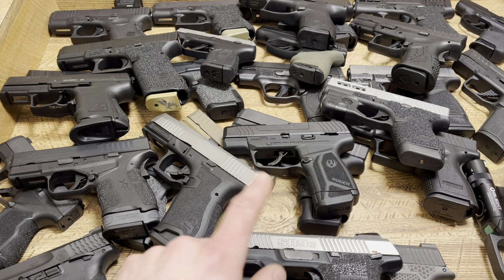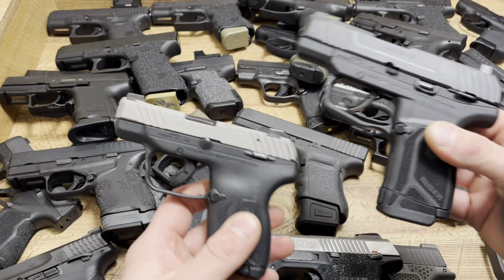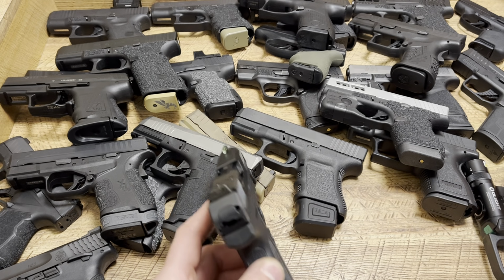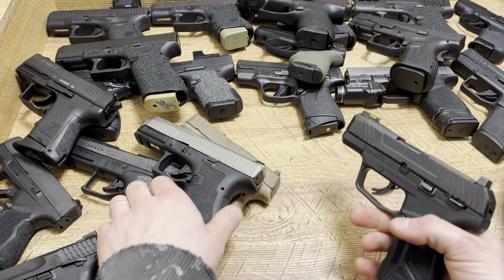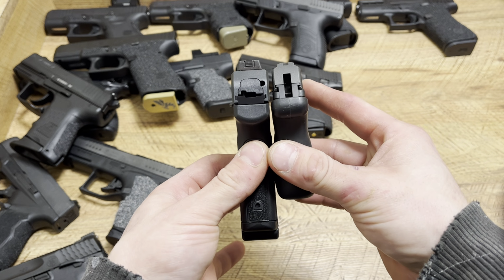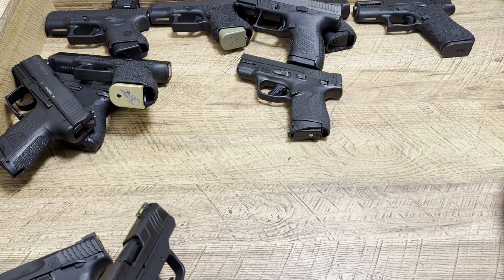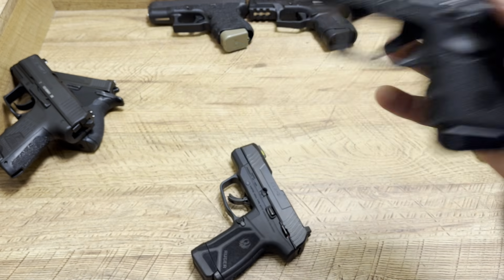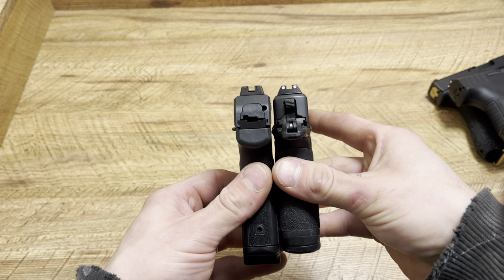Ruger Max 9 Vs. Everybody